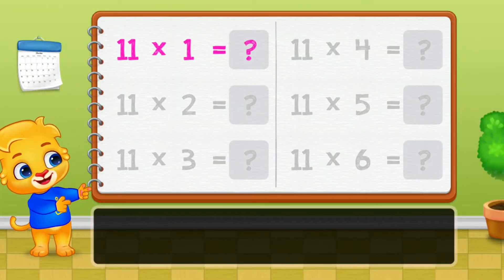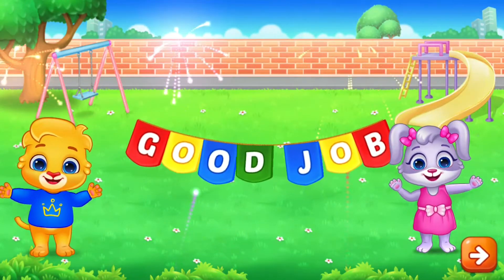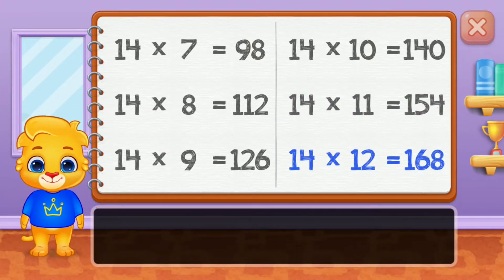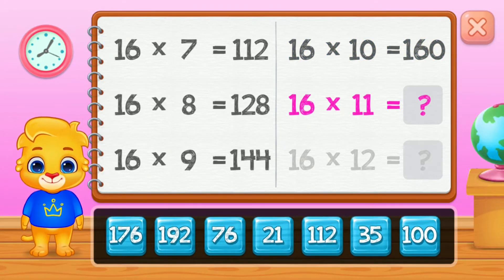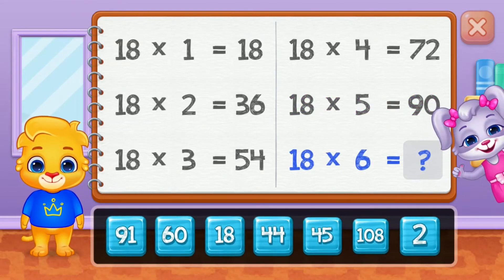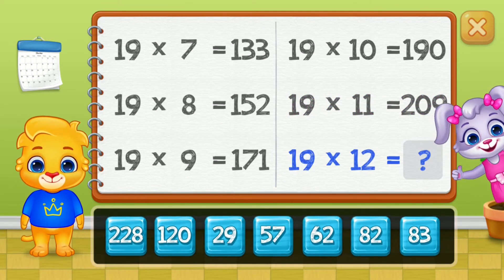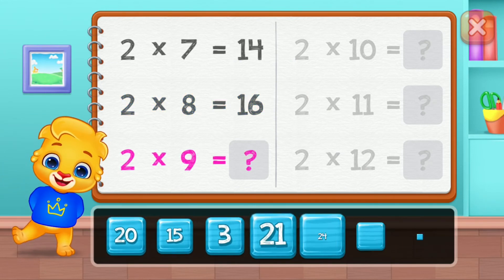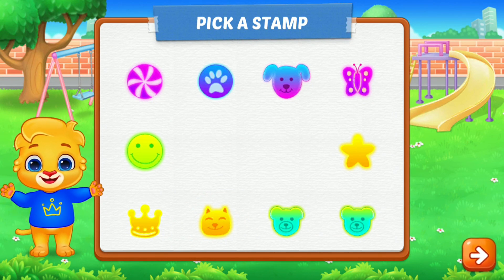KIDS MULTIPLIUATION 11 & 20....